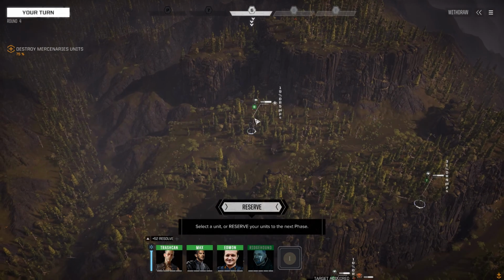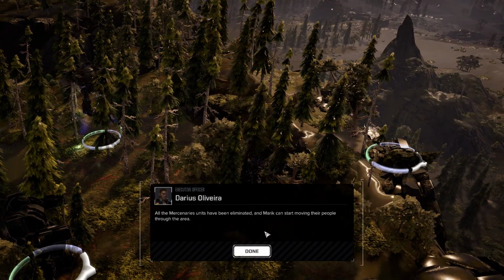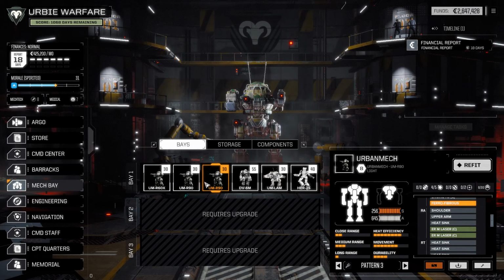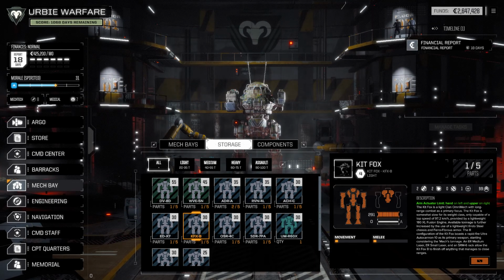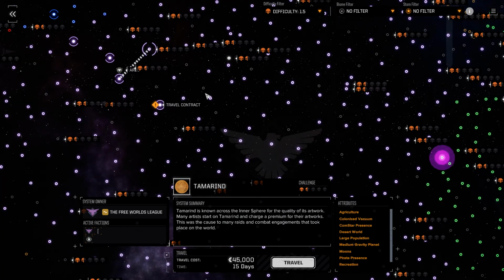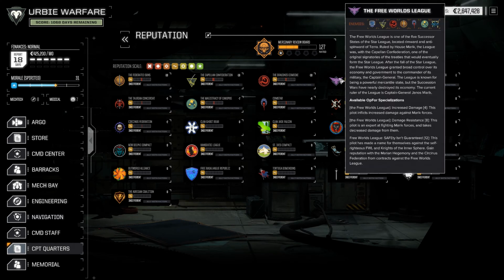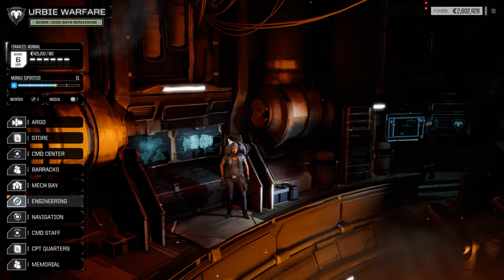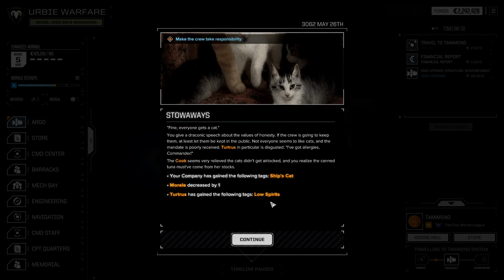BTA 3062: Flanking Maneuver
We charge. but from the side? Kinda? Another day another battle.